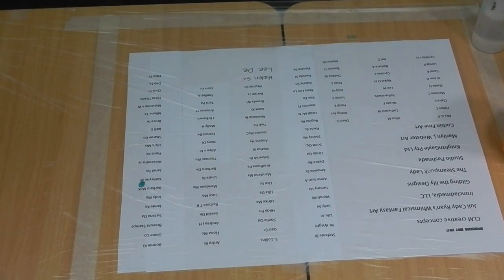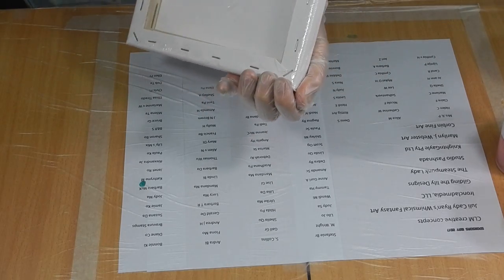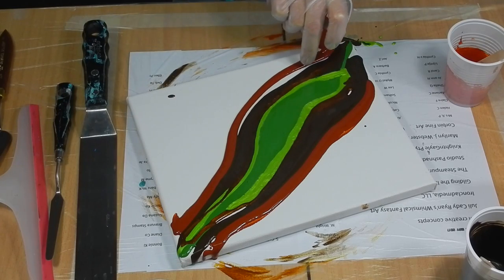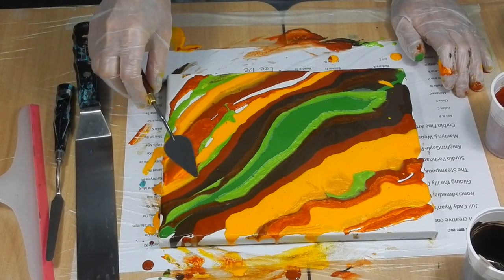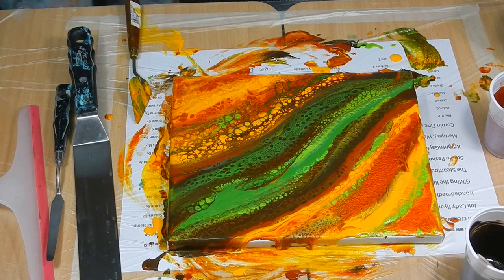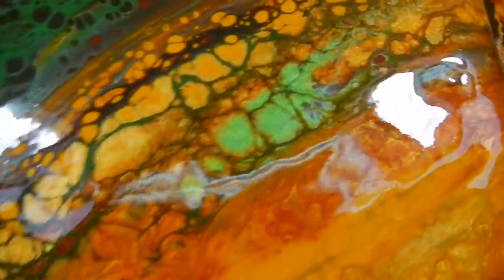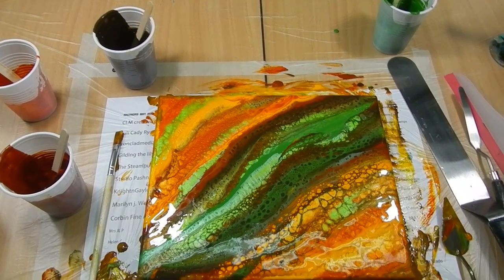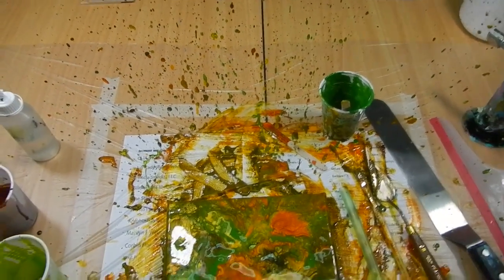( 165 ) Colourarte pigments Autum colours